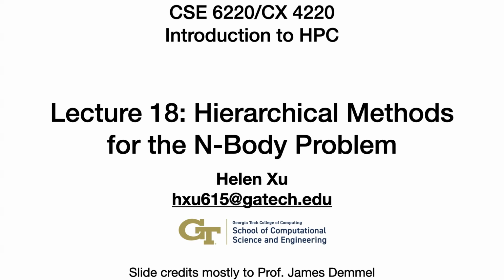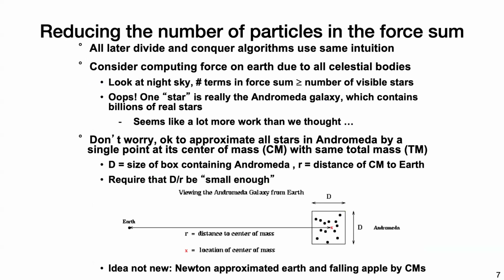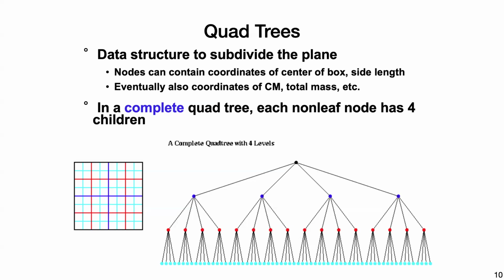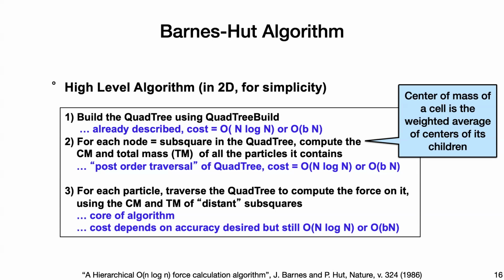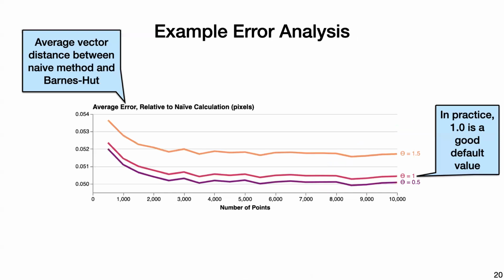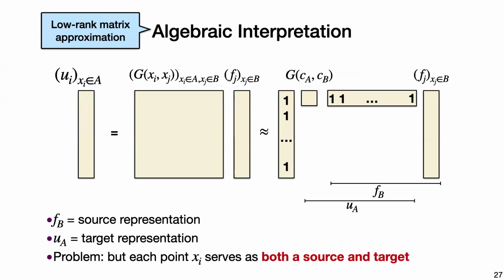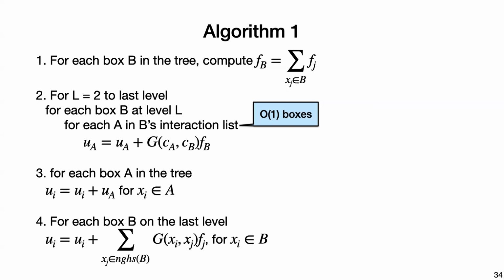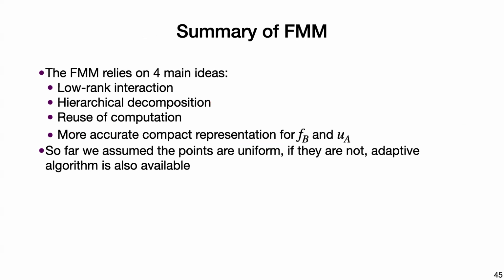Lecture 18 - Hierarchical methods for n-body simulation